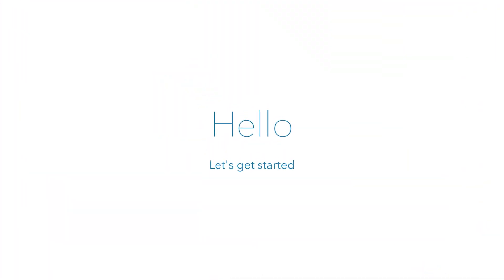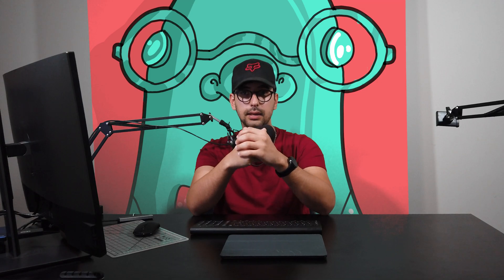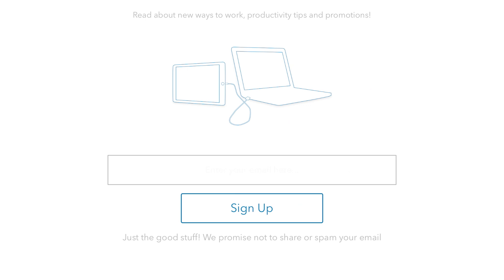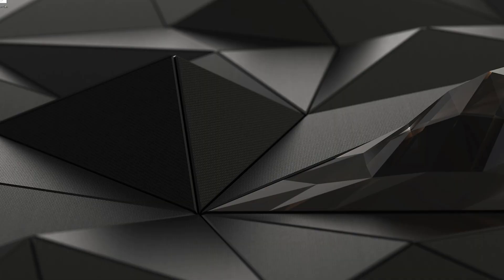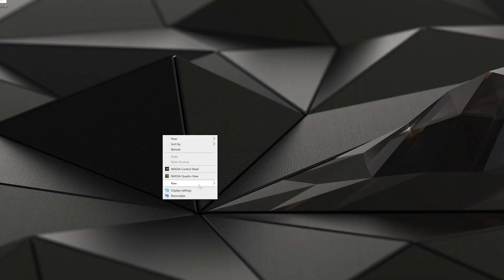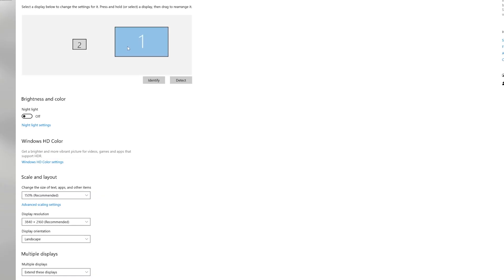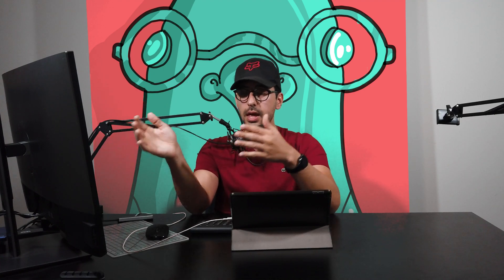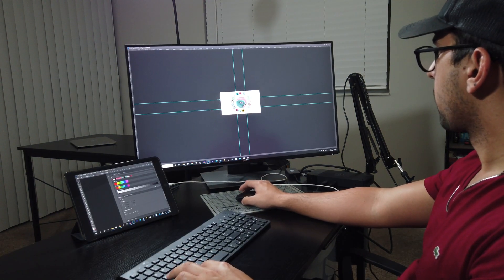Turn Your Old iPad Into A Second Monitor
I'm going to show you how to turn your iPad into a second monitor so that you don't have to spend money on another display!